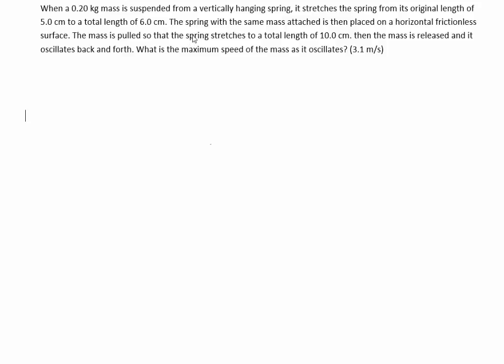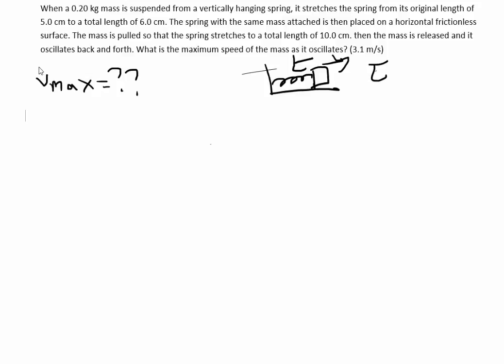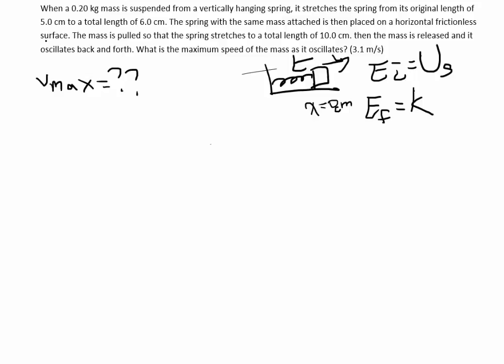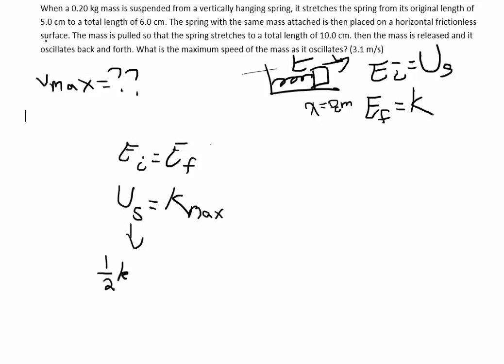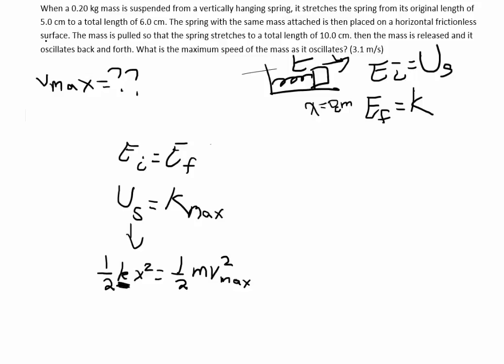WHW #10 problem 5 help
This is a quick help on how to set up whw #10 problem #5